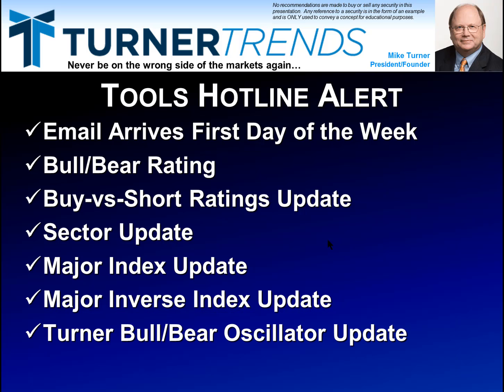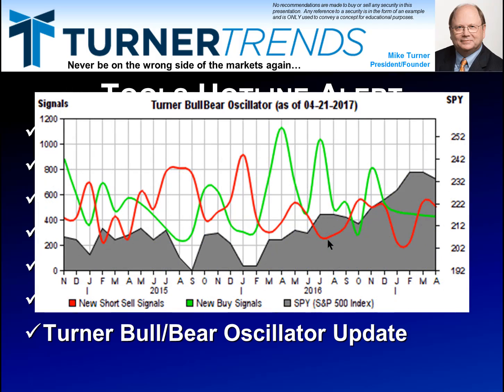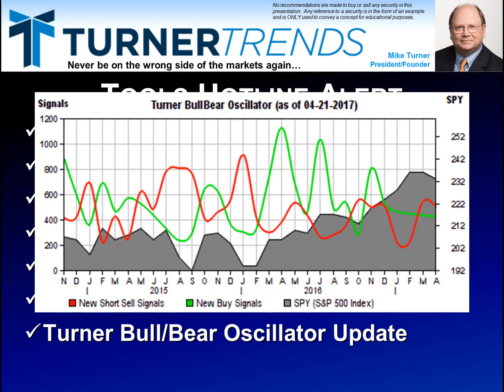Where the Market's Moving: New Buy & Sell Signals from the Turner Trends Database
Want to know the direction of the markets and each major sector?

Would you like this information each and every week?

In this short video , Mike Turner will walk you through the email he sends out to his subscribers at the start of every week including:

• His proprietary Bull/Bear/Neutral ranking of the current market trend
• Bull/Bear/Neutral rankings for individual sectors or indexes
• New buy or short  ratings for the coming week
• How aggressive you should be in the coming week’s market using the Bull/Bear Oscillator

In this video , he will walk you through each of those points and how the Tools, with its’s 2.8 million lines of programming code and 30 hours of processing time it takes over each weekend to analyze the data, generates that information.

Even better, each week he summarizes the countless hours he spent interpreting the market data so you can get a snapshot of the overall trend in under five minutes.